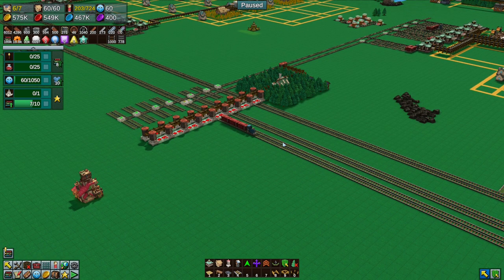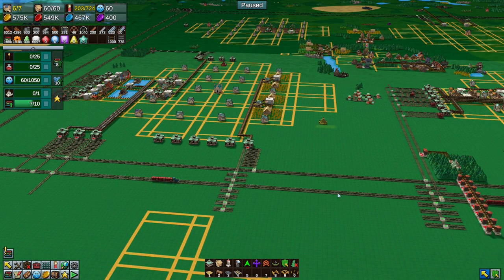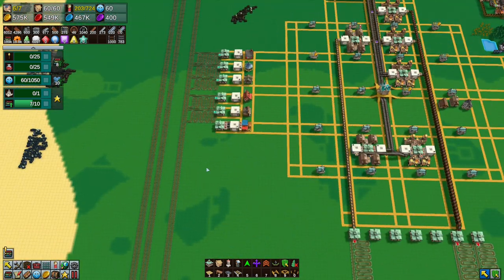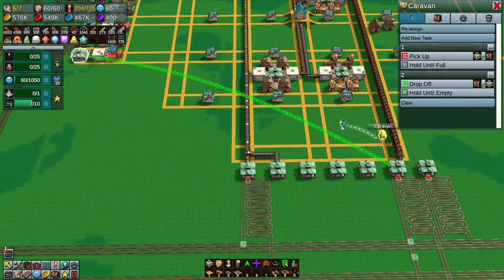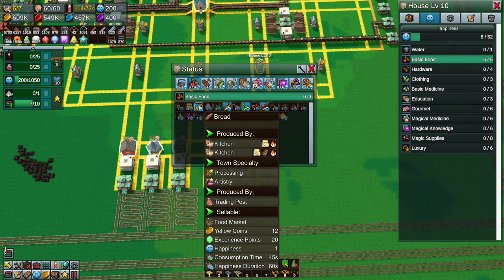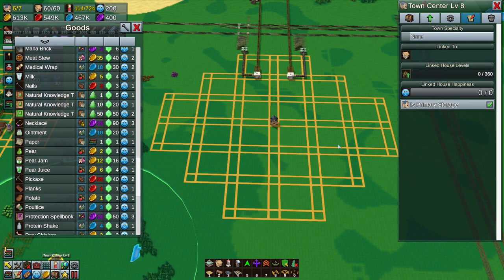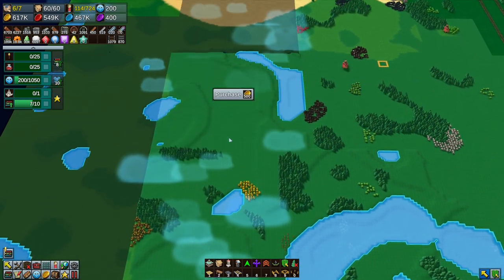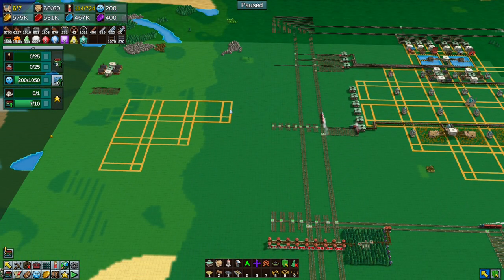Factory Town - Season 10 - The Right Filters